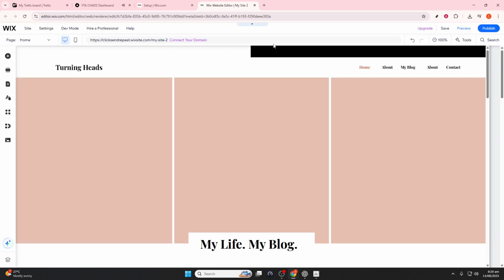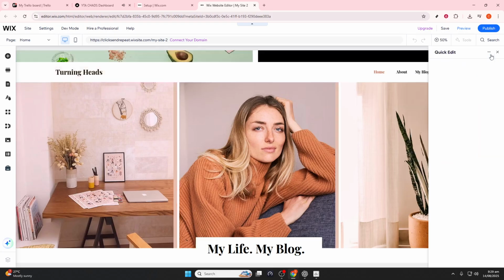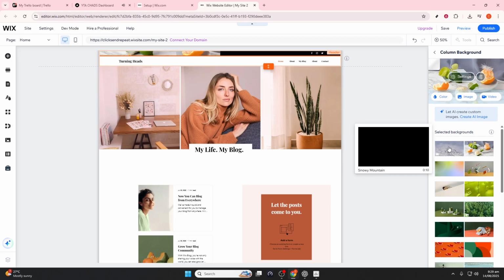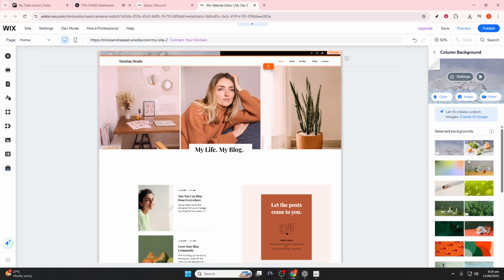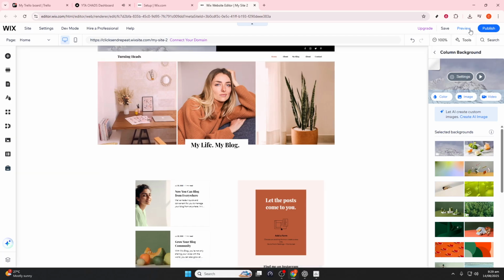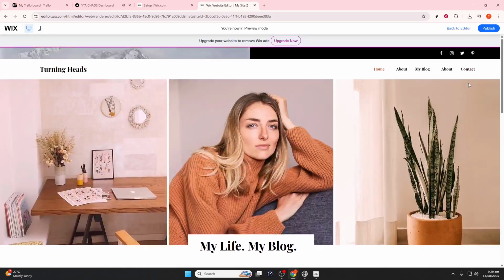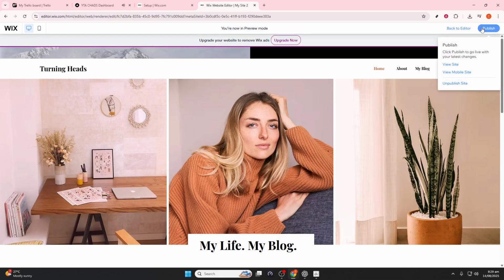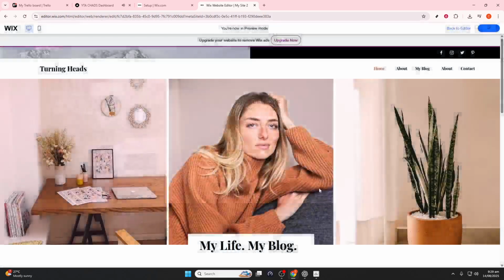How To Add Background Image Behind Header On Wix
Learn how to add a stunning background image behind your header on Wix in this step-by-step tutorial! Whether you’re designing a business website, personal portfolio, or blog, a beautiful header background instantly makes your site look professional and eye-catching. In this guide, we’ll show you how to select the perfect image, upload your own photos or use Wix’s free media, adjust positioning, add overlays for better readability, and customize opacity and color settings. Perfect for beginners, this tutorial will help you create a visually appealing header that enhances your website’s overall design and improves user experience. Transform your Wix site today with a header background that stands out!